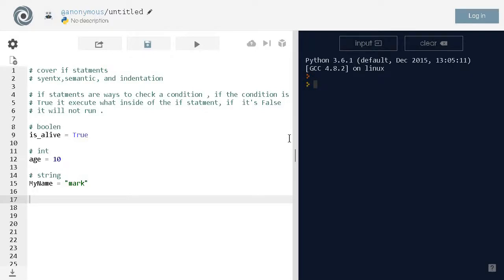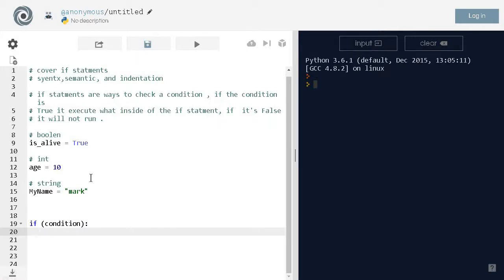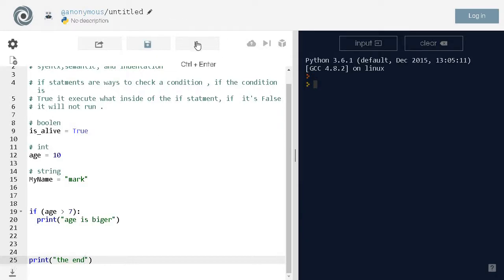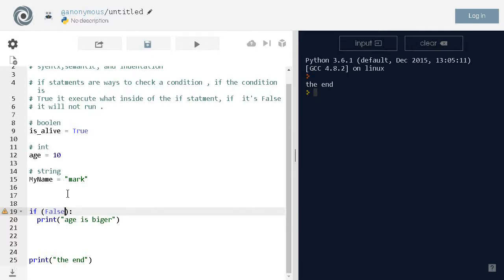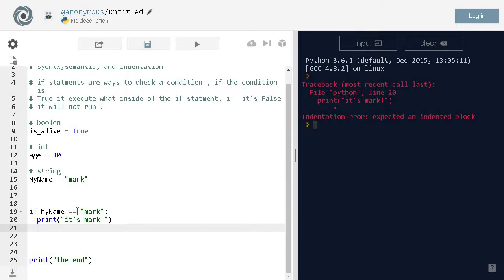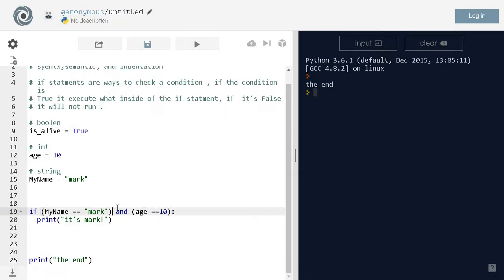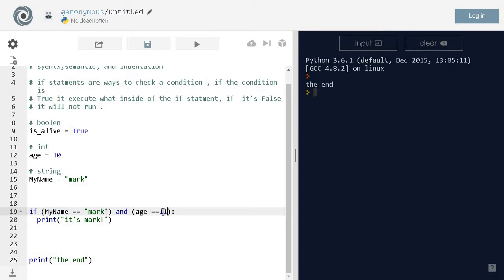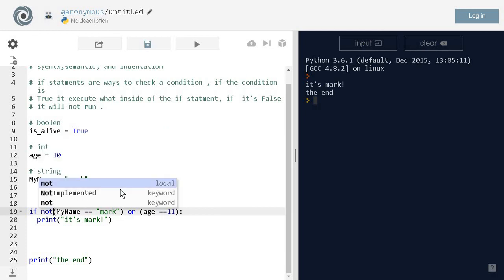python part 10 if (statement)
thank u  for the support